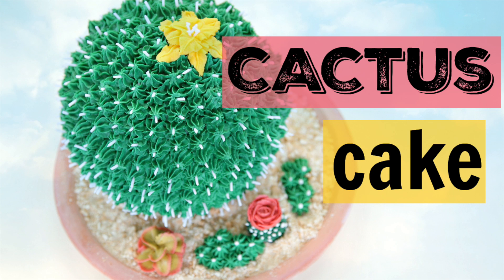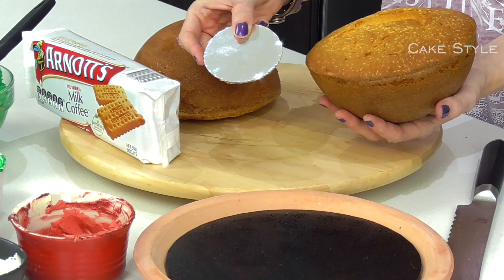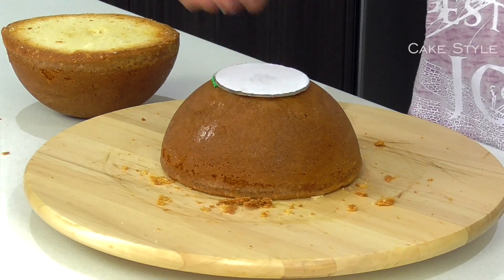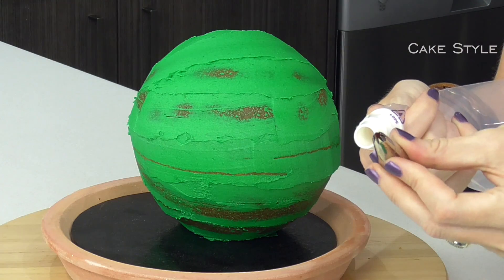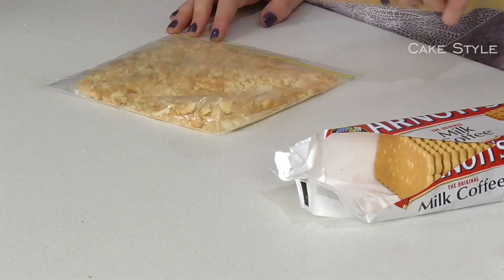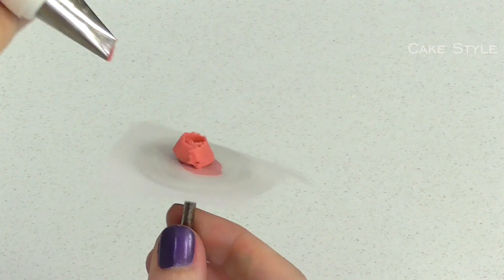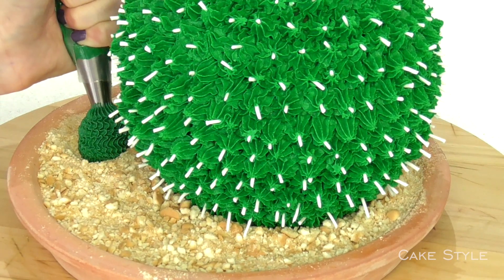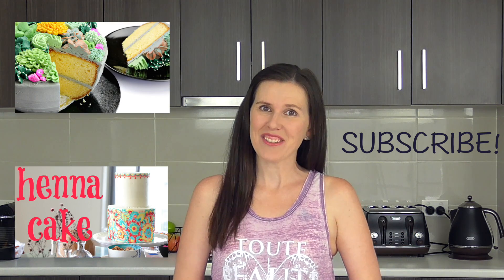How to Make A Giant Cactus Cake - CAKE STYLE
Hey hey, it's a Cactus Cake! You guys loved seeing our Succulent Cake, so we made another just supersized!

 CAKE - Mid Green 1 lb 7oz (650g) 2 parts Americolor Leaf Green and 3 parts Americolor Forest Green
TWO SMALL PATCHES OF SUCCULENTS
 - Light Green (50g) 3 parts Americolor Leaf Green and 1 part Americolor Forest Green
LARGE SUCCULENT WITH ROSE
     - Dark Green (50g) 1 parts Americolor Leaf Green and 3 parts Americolor Forest Green
     - Maroon 1.8 oz (50g) Americolor Maroon and Sugarflair Ruby
TWO TONED SUCCULENT
 - Mustard 1.8oz (50g) 1 parts Americolor Egg Yellow and 2 parts Sugarflair Autumn Leaf
plus leftover Maroon
ACCENTS
   - White 0.9oz (25g) Americolor Whitener
* Piping bags
* couplers
* Piping tips No. 2, 21, 80 (Loyal brand),102, 104,
* Flower nail
* Cookie sheet
* Parchment paper squares
* 2 3/4" Round cake plate
* 8" Round cake board
* Plain biscuits or cookies
* Clay extruder
* White Fondant - 1.8oz 50g
* Pizza cutter
* 9" Terracotta planter